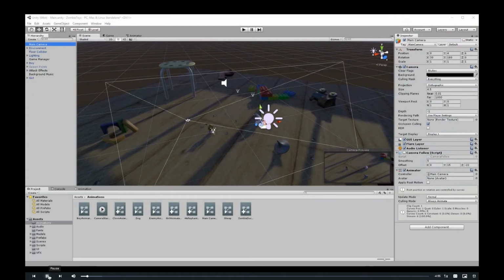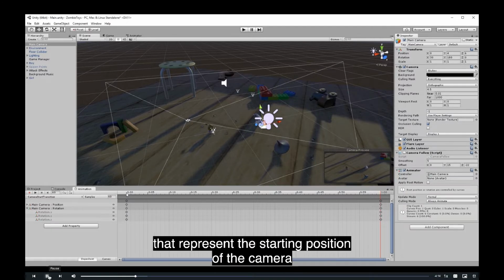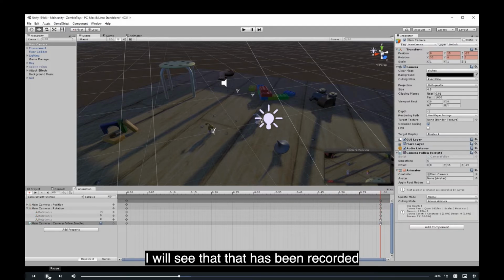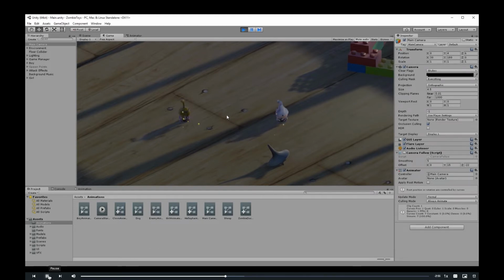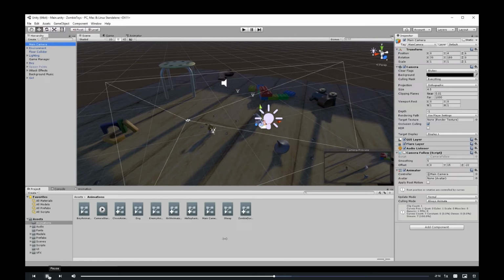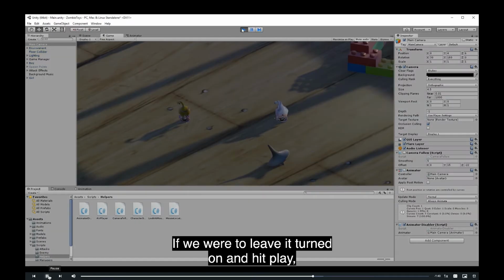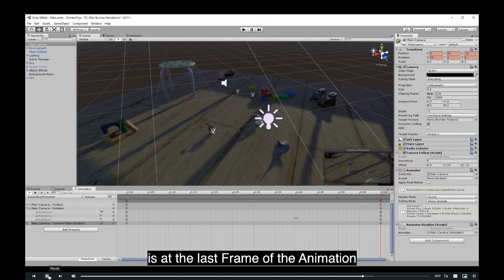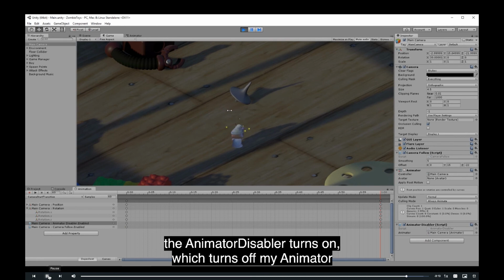17.6. Applying Behaviours to the Camera